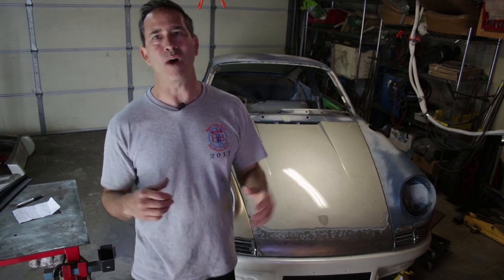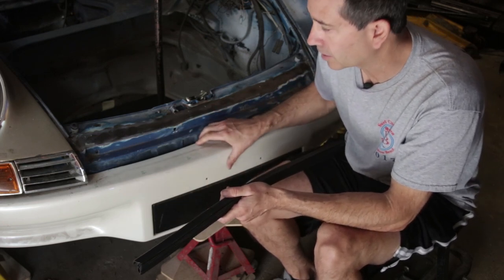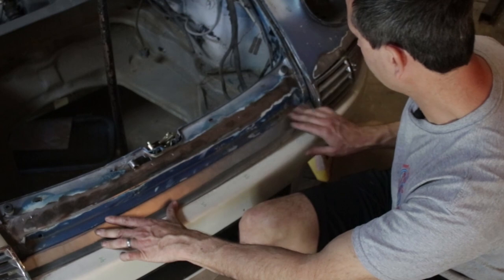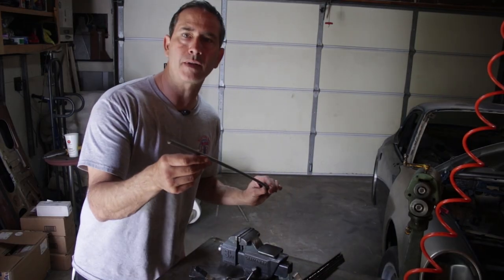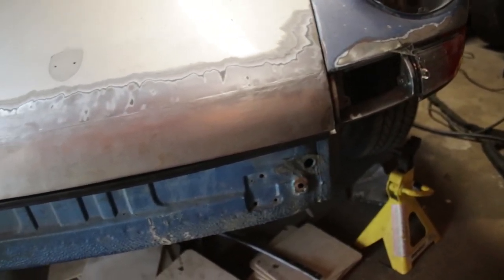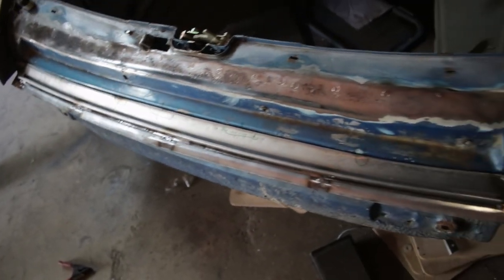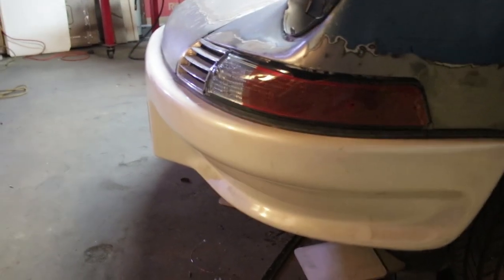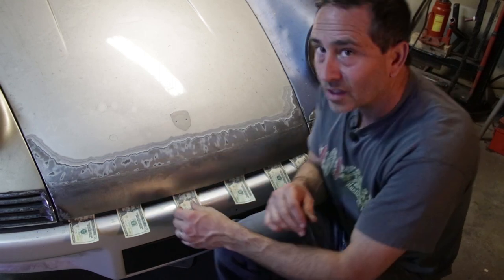Porsche 911 Carrera RS Clone Build - Front Backdate Complete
The Carrera RS Clone backdate is complete after the front bumper install this week.  While there are still some minor adjustments to make to the grill and turn signal housings, it is complete enough to move on to other sections of the car! Yay!
Please click here to follow the progress in chronological order (oldest to newest)

The bumper seal install was not as easy as it sounds because the channels that retain the seals had to be fabricated out of sheetmetal and a shelf to mount that channel also had to be fabricated.  This custom parts are what a hotrod build is all about.